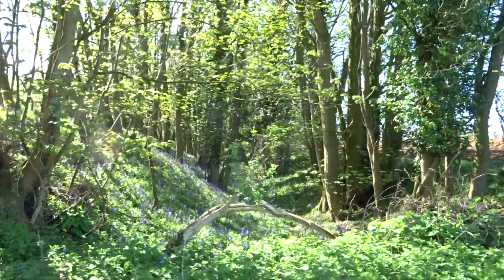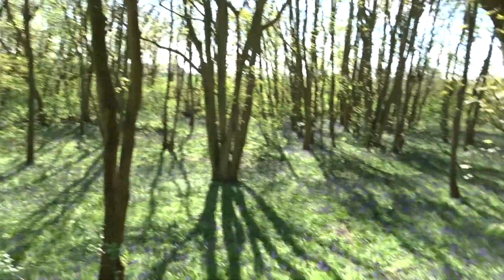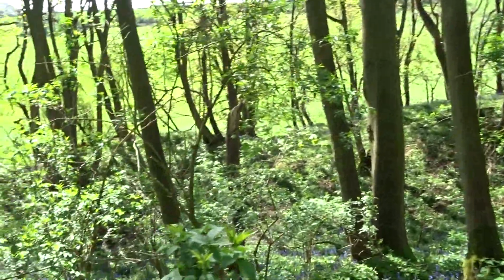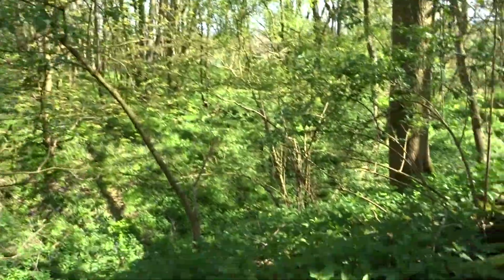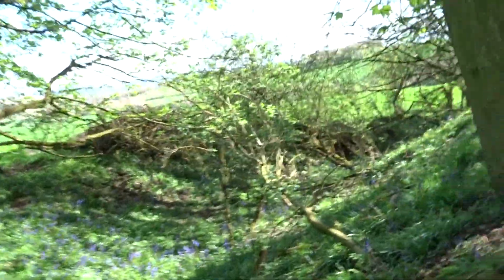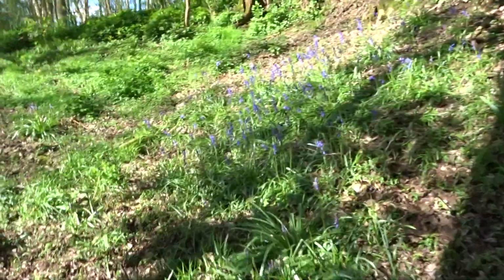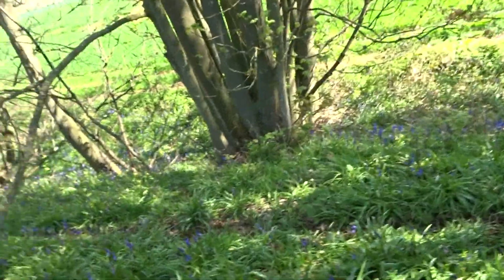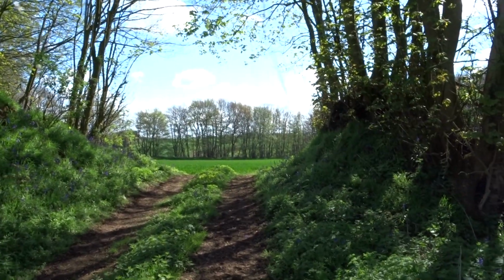Castle Dyke, Farthingstone.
A huge motte 5m high and 80m round stands inside double baileys and and outer enclosure. This site is massive and was a stone castle, although it is oddly isolated. Not much is known of the castle which is possibly of late 11th or early 12th century and it could be built on an earlier iron age site. It is hard to describe the sheer size of the site as it is overgrown with trees and undergrowth. It may have been built by Robert, Count of Mortain, a noted castle builder who held 800 manors in England, including a number in Northamptonshire.